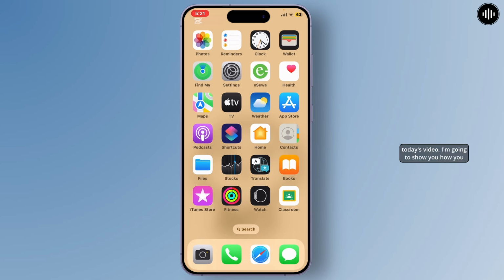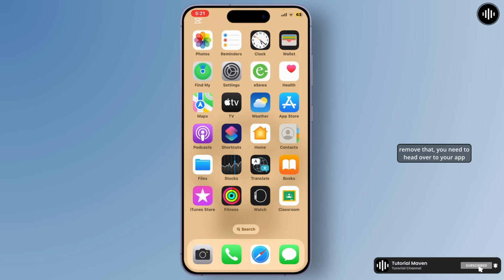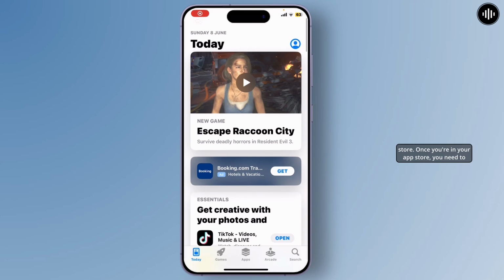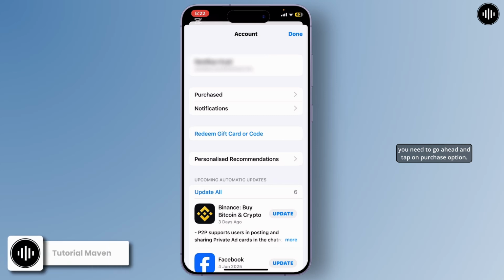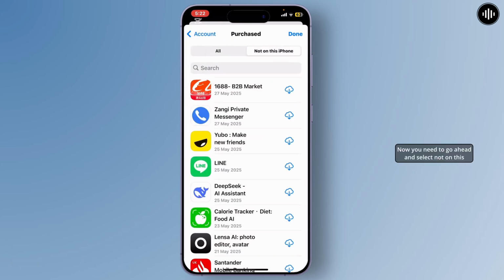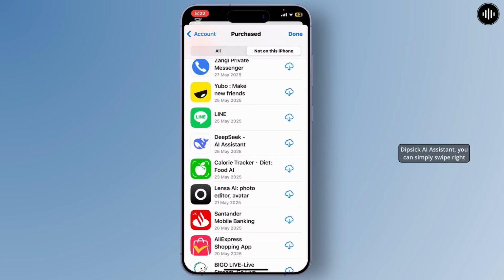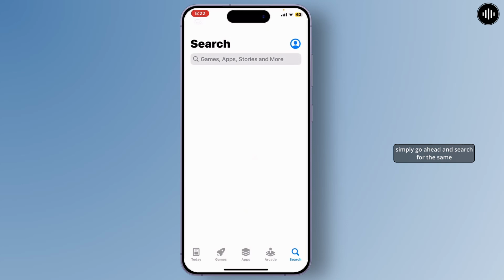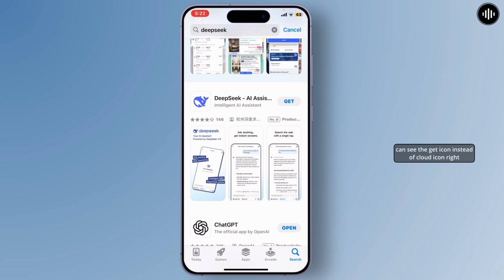How to Remove Cloud Icon from Appstore Apps on iPhone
How to Remove Cloud Icon from App Store Apps on iPhone
Wondering how to remove the cloud icon next to apps in your App Store? This video will guide you through the steps to remove the cloud icon from App Store apps on your iPhone quickly and easily. Whether you're asking, "What does the cloud icon mean?" or want to clear your app download history, this tutorial has you covered. Learn how to manage your iCloud download settings and remove the cloud symbol for a cleaner App Store experience. Watch now to see how to remove the cloud icon from your iPhone apps!

Timestamps:
00:00 How to Remove Cloud Icon from App Store Apps on iPhone
00:06 What Does the Cloud Icon Mean on iPhone Apps?